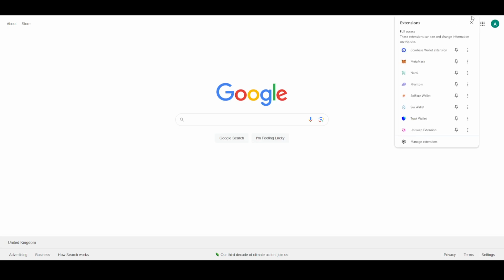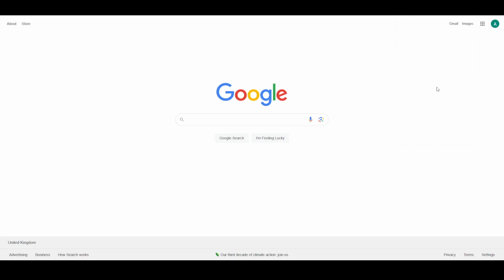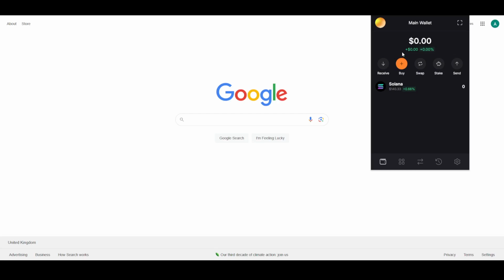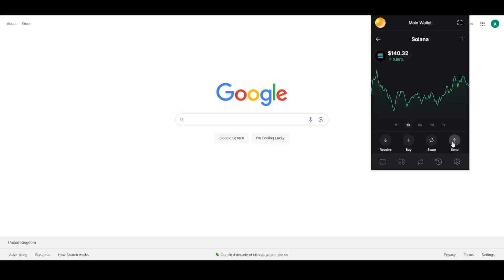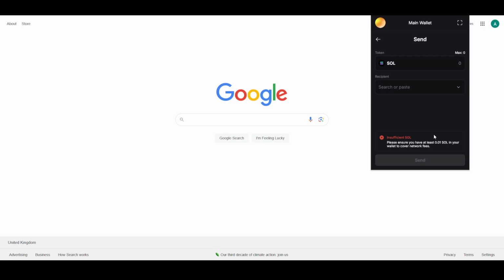How To Withdraw Solana From Solflare Wallet 2024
In this video I will show you how to withdraw solana from solflare wallet 2024